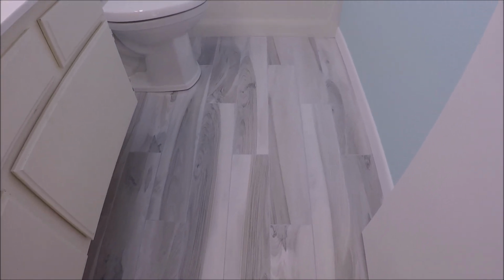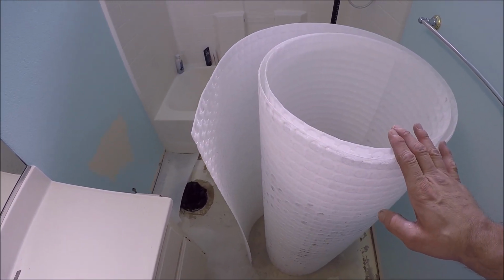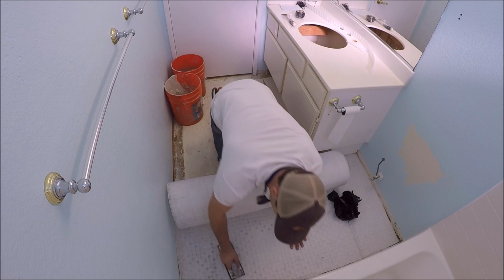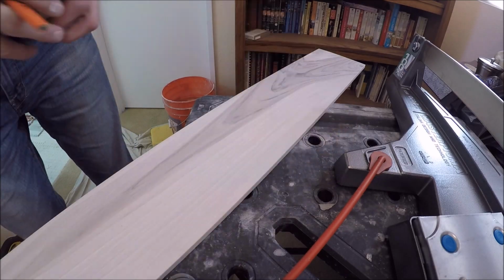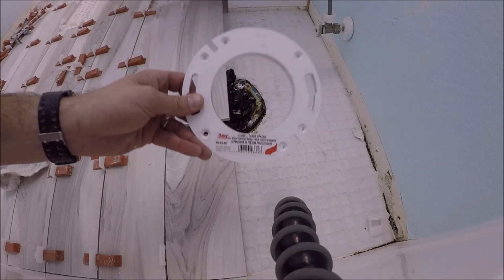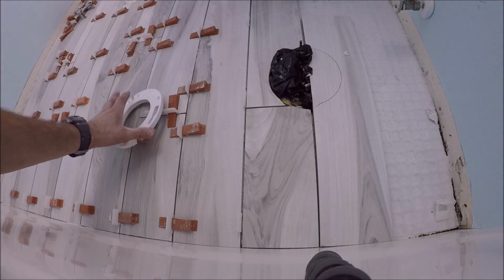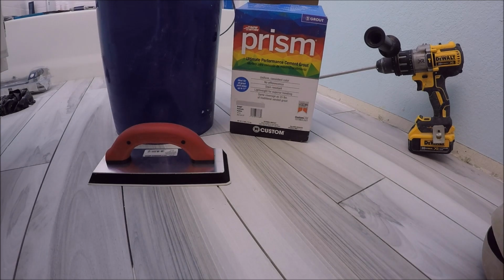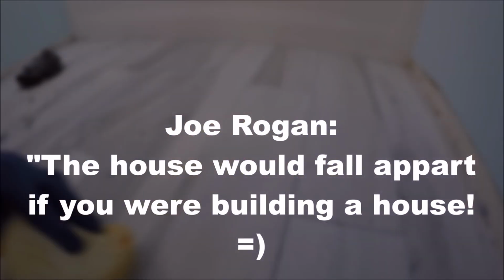Install Wood Look Tile - No Tile Saw Needed!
Install porcelain plank tile in a small bathroom without a wet saw.
Montolit Masterpiuma P3
Dewalt 20V Grinder
Strata Mat underlayment
Raimondi Tile Leveling System

BIG Shout out to Soundcloud artist Ukiyo - Skyline